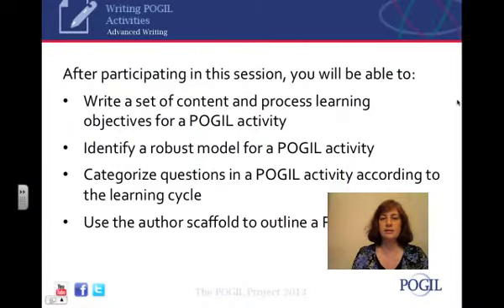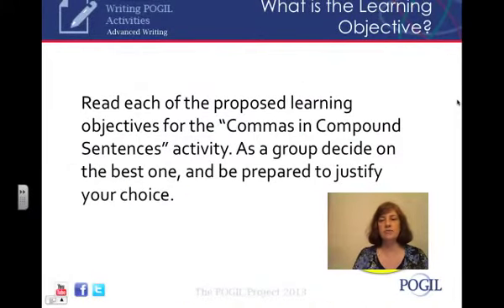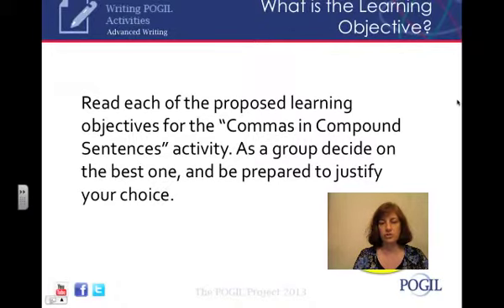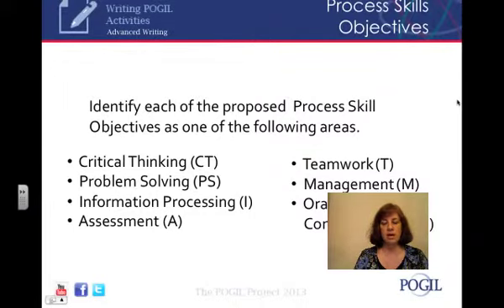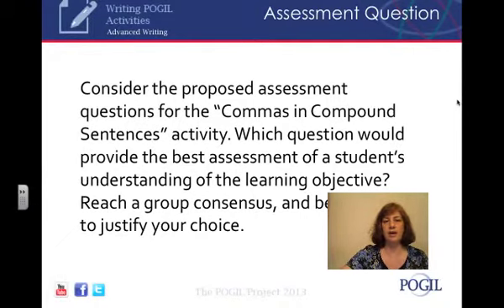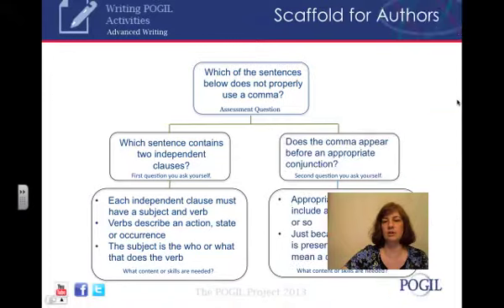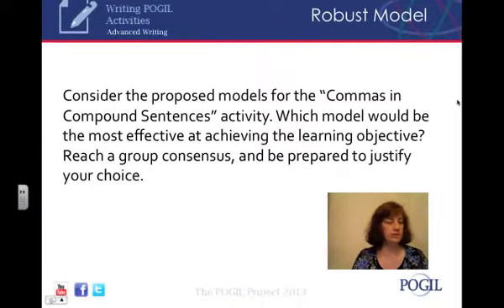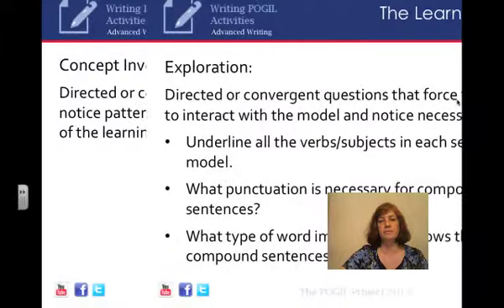Laura's screencast on Advanced Writing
Laura Trout, senior editor of the HSPI (POGIL) project, screencast on Advanced Writing workshop facilitation